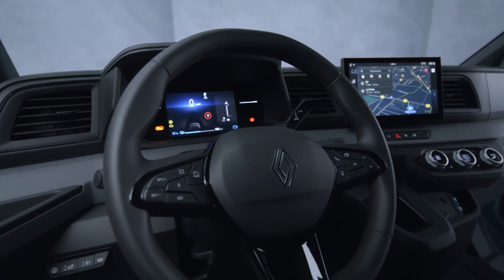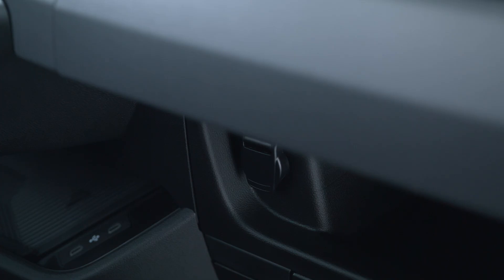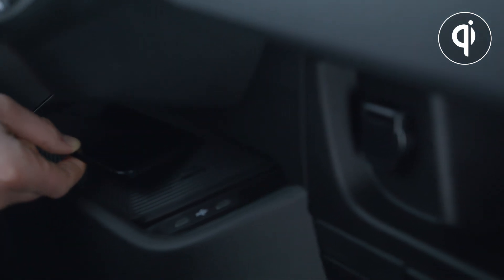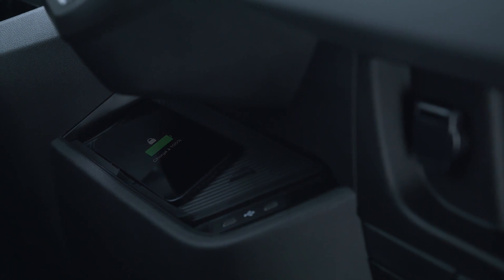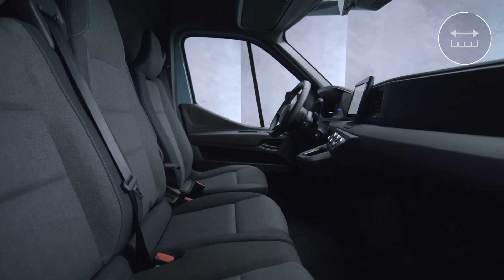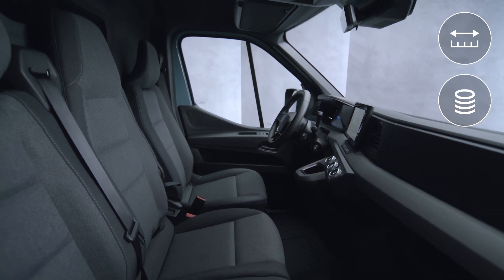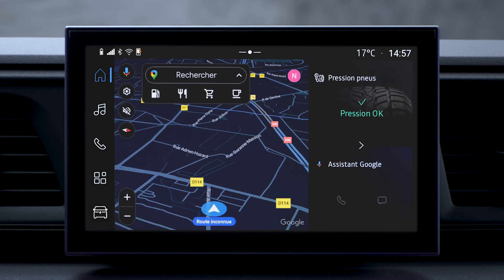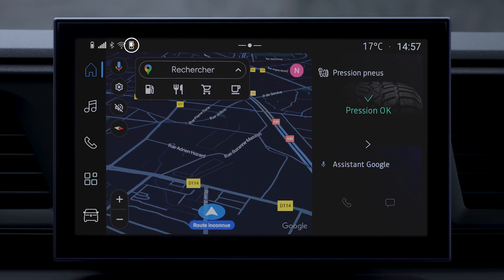inductive wireless charger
master (ENG)